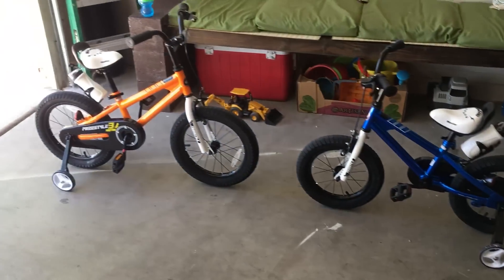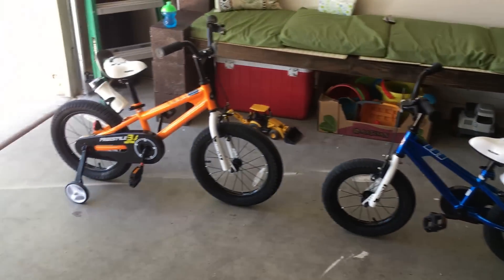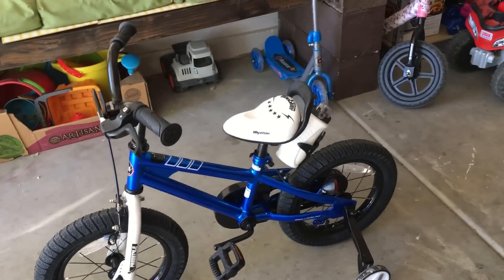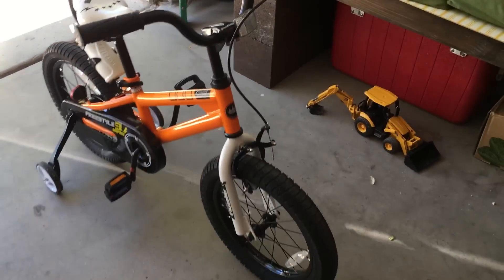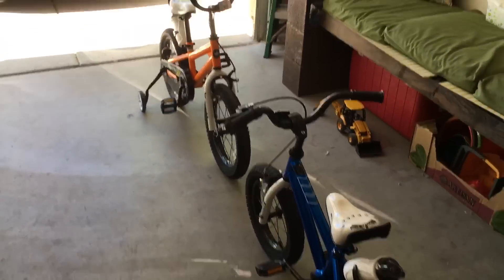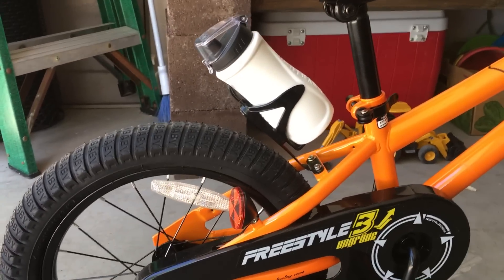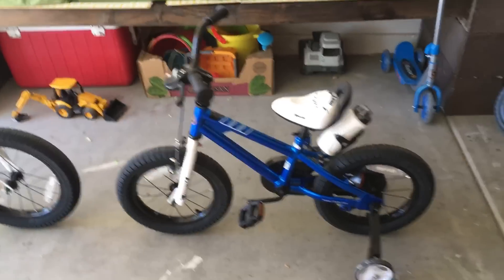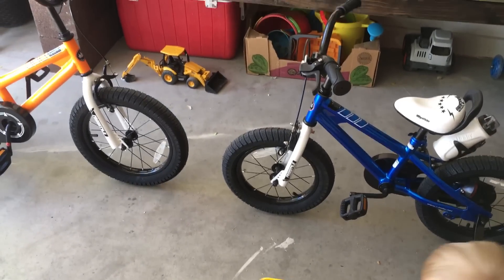Royal baby bike review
We have 2 Royal baby bikes, 14" 16" both look great and ride

There are great durable bikes I would recommend to any kid starting out to learn how to ride a bike.

its a comfortable fit for kids